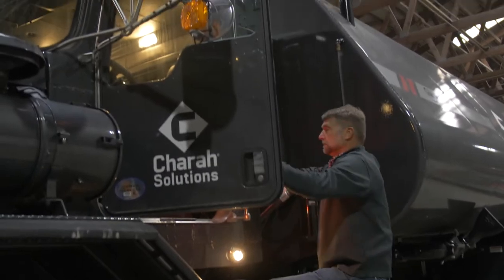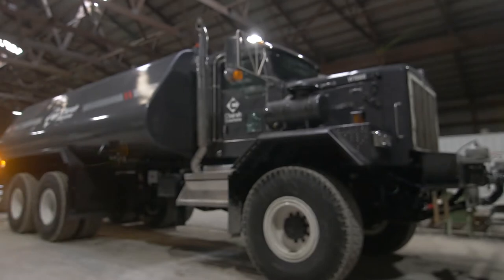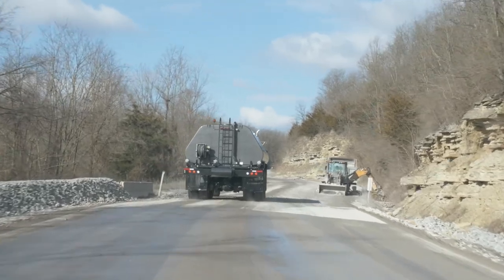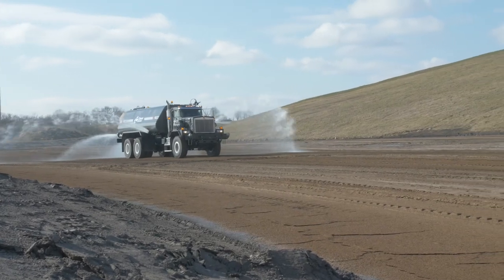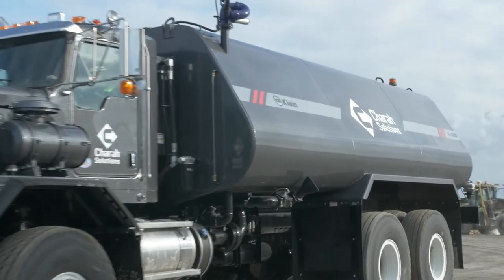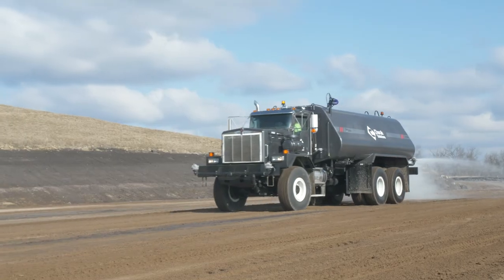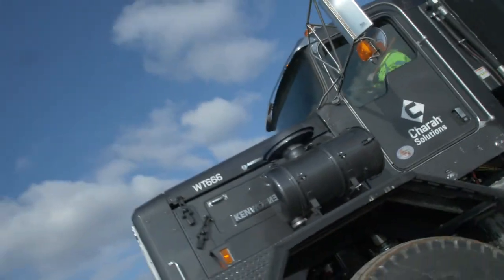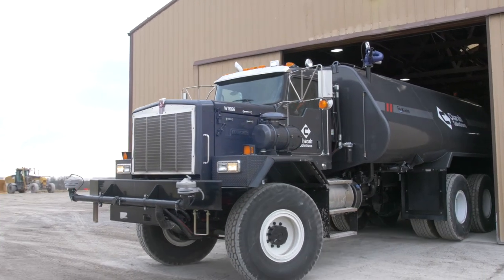Kenworth C500 Heavy Haul Water Truck | Palmer Trucks & Klein Products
When Charah Solutions needed a one-of-a-kind solution to save both ownership and operational costs on heavy haul water trucks for power plant operations - a world-class truck to maximize uptime, efficiency, and the bottom line - they turned to Kenworth Truck Company, Klein Products, and Palmer Trucks. Check out this beautiful and magnificent machine - the first of its kind in the world - tailored from the Kenworth assembly line to meet Charah's unique needs.